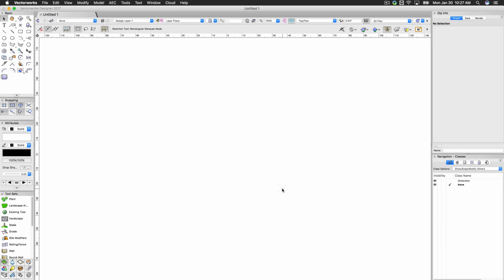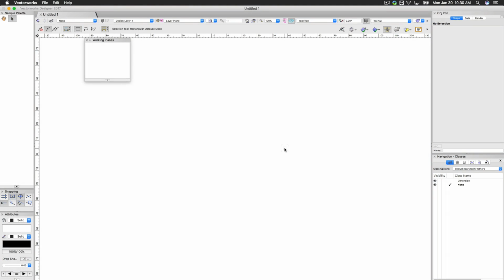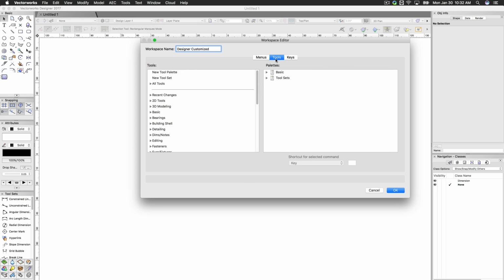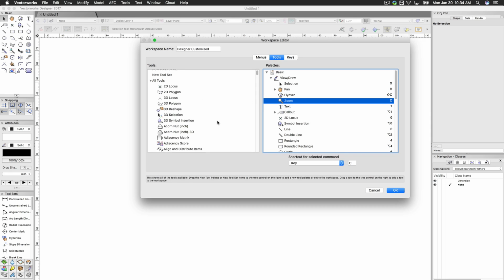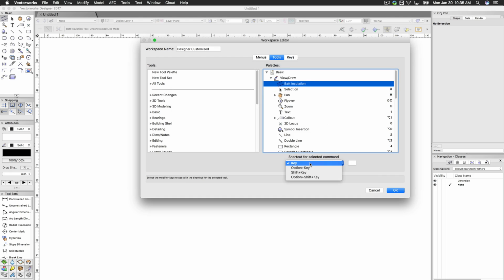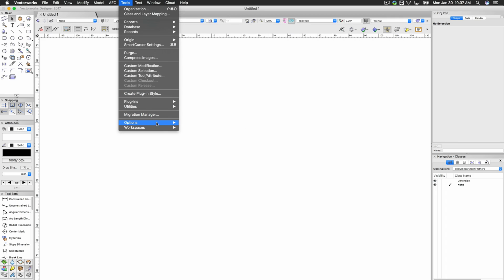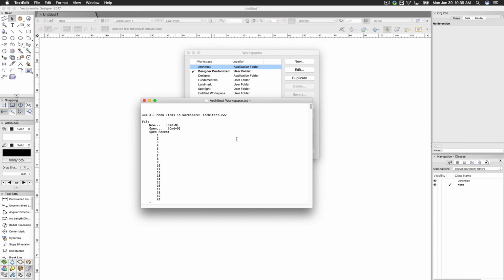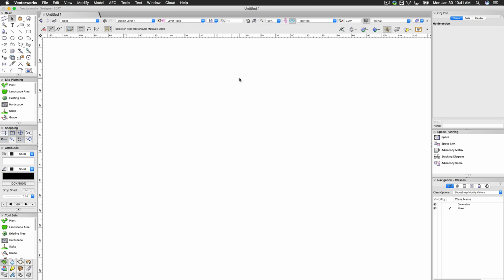Workspace Editor - Vectorworks 2017